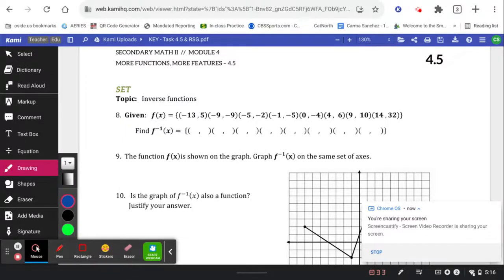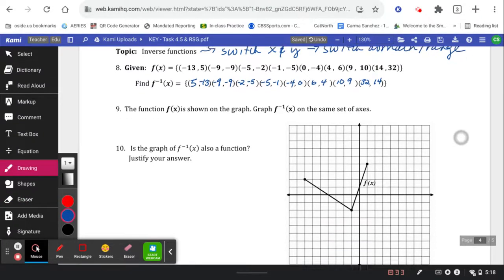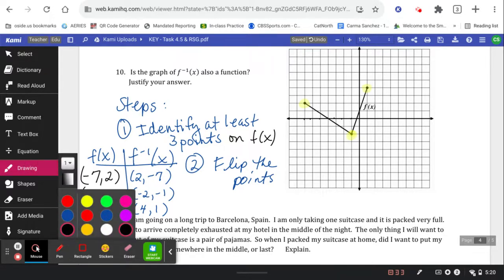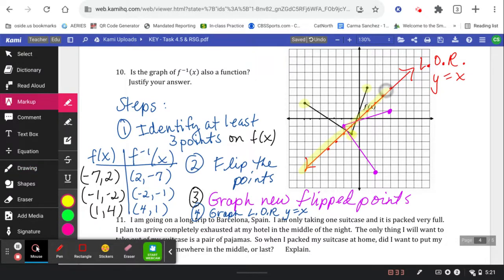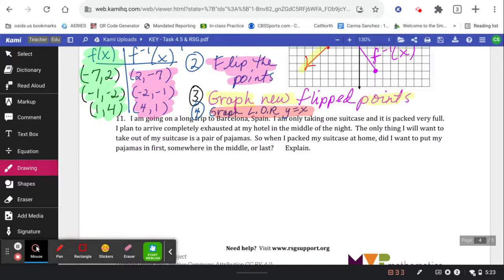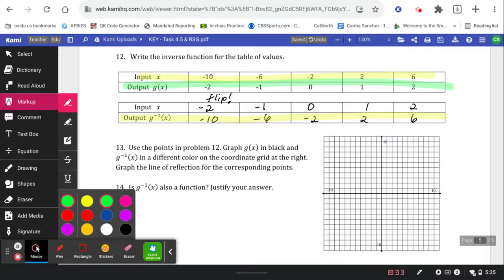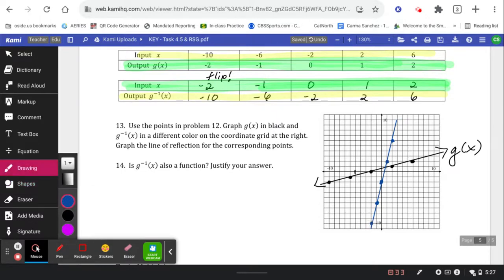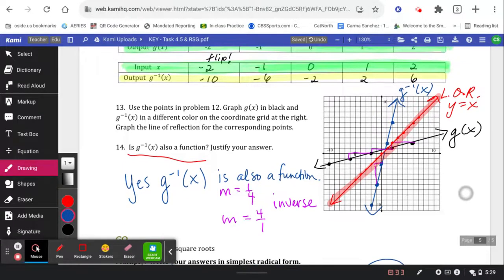M2 4.5 SET (p. 25-26)